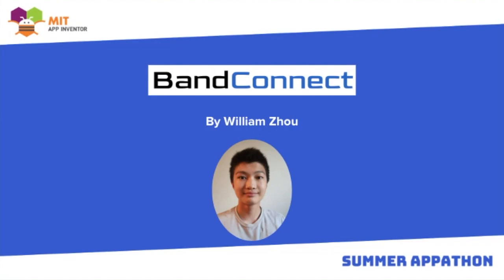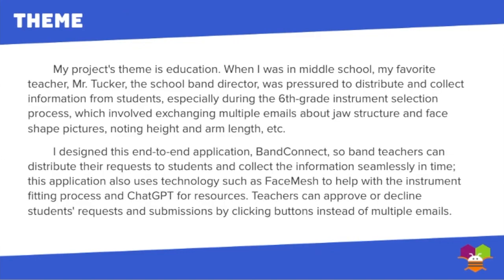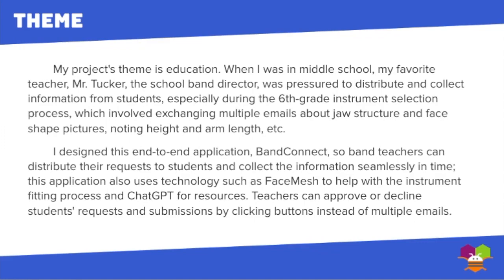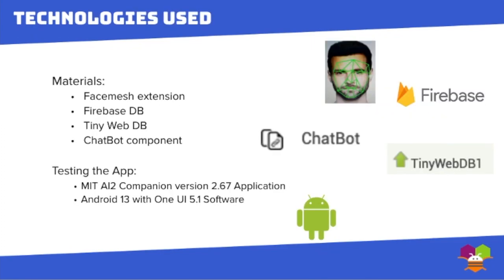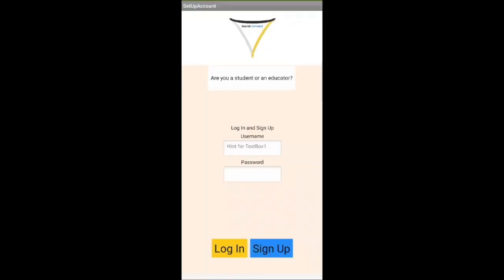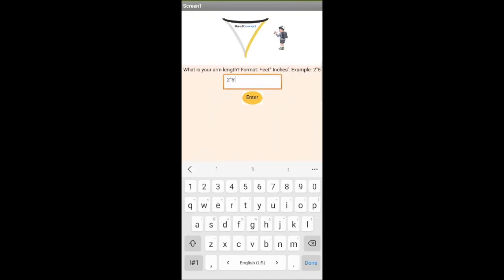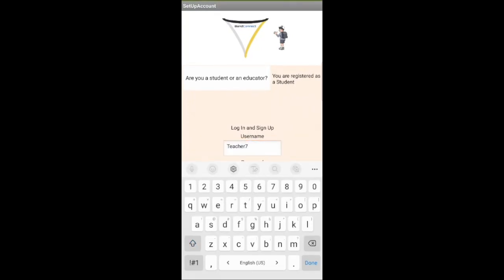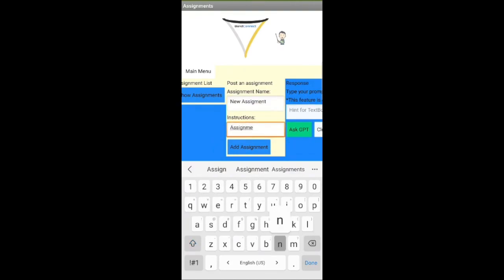BandConnect by William Zhou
MIT App Inventor Summer 2023 Appathon Submission